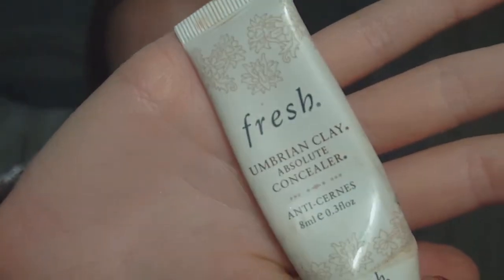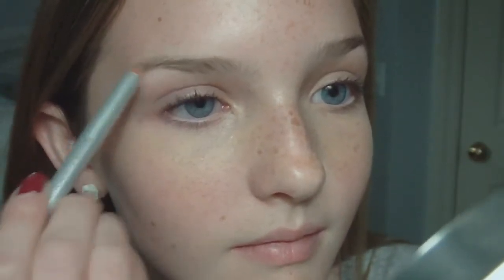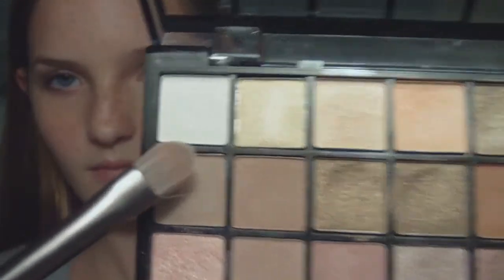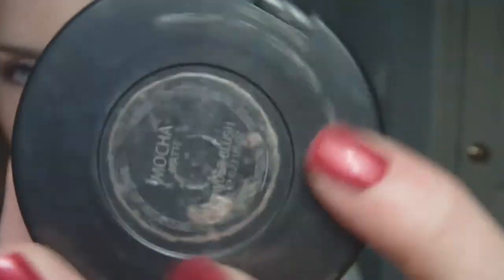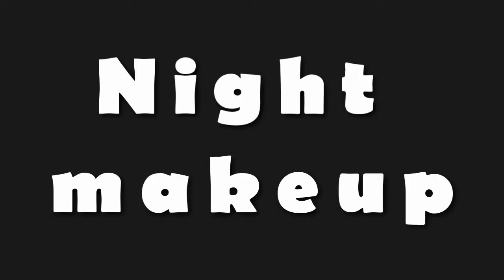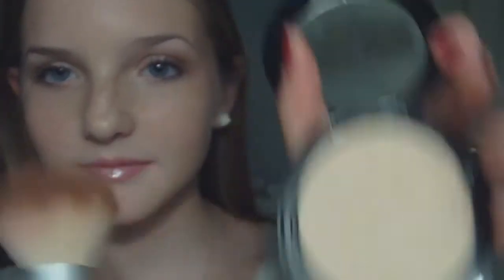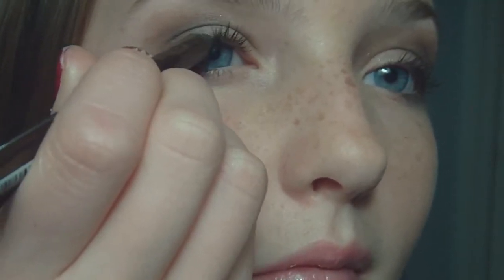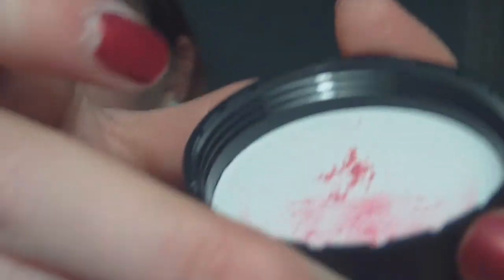day to night makeup !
products used:

day:
fresh concealer in light
covergirl pressed powder
prestige brow pencil in taupe
urban decay primer potion
light pink eyeshadow from elf palette
medium brown (elf)
NYX glide on pencil in brown perfection
buxom lash mascara
Physicians formula shimmer strip in wakiki strip
MAC mocha blush
Maybelline lipstick in make me pink
revlon super lustrous lipgloss in pink whisper

Night:
Almay smart shade makeup in light
gray eyeshadow (elf)
Bare Minerals blush in Flirt
Revlon colorburst lipstick in Lilac
clear lipgloss

music by the icarus account: "susie" and "favorite girl".. go check out their songs, they're amazing! :)